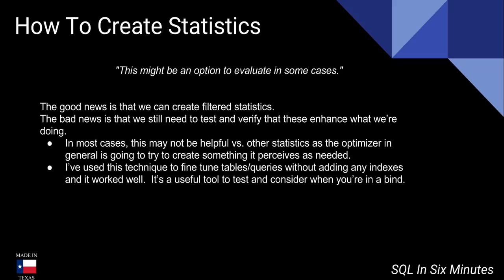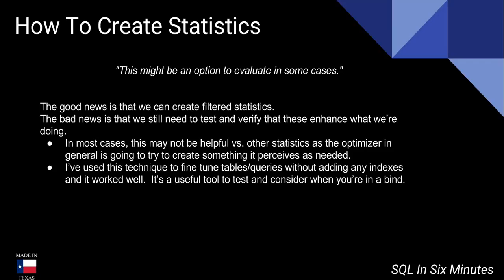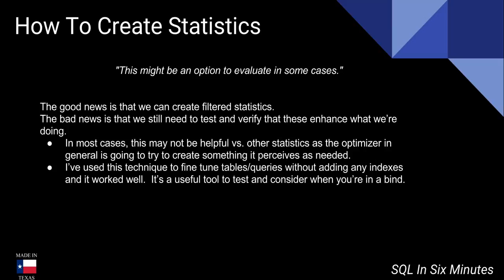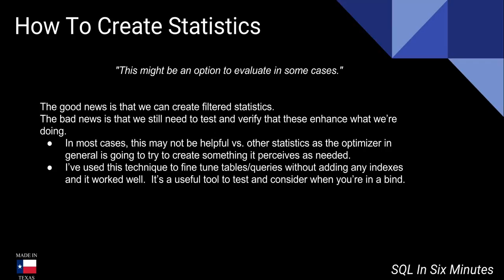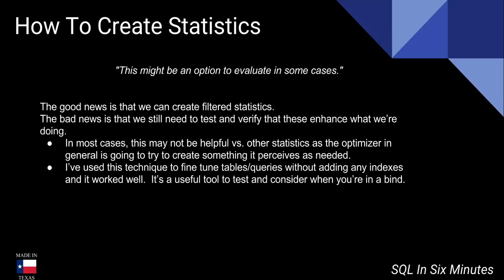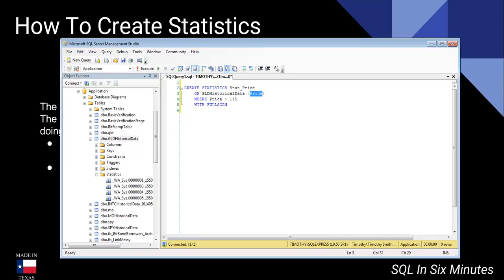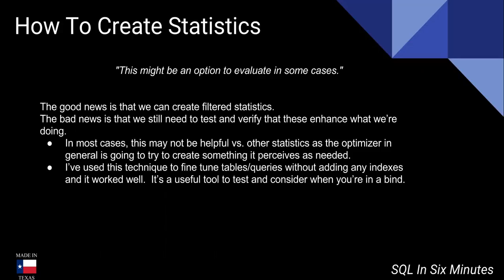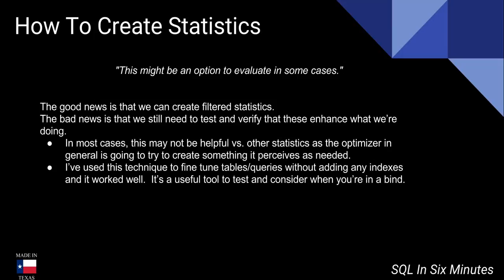TSQL: How To Create Statistics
Do you need general technical consulting help in database engineering or security?  Fill out the following form A useful tool to know about which may help you with some queries.  Just make sure, test, test, test!